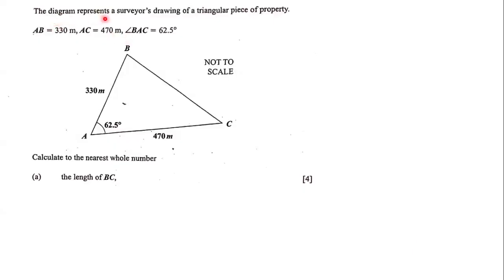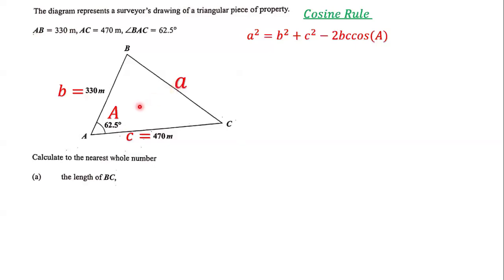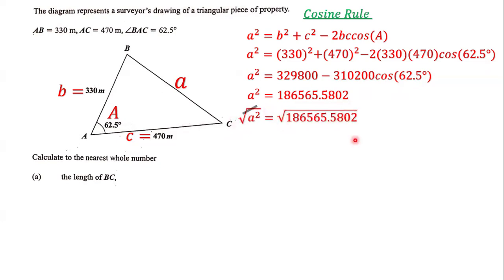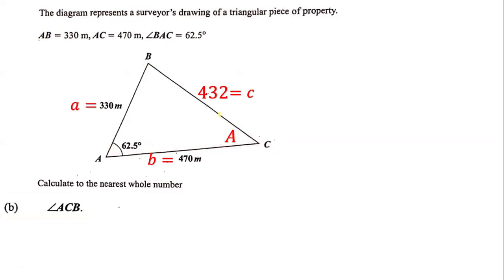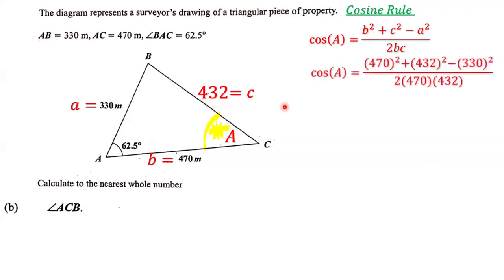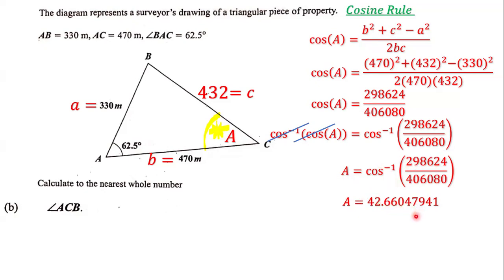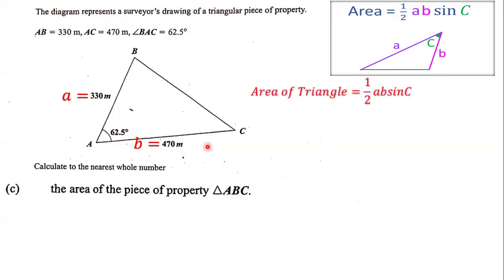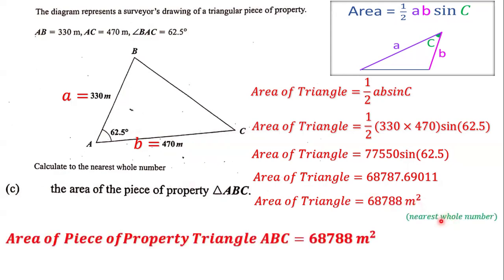Bearing and Cosine Rule (6)